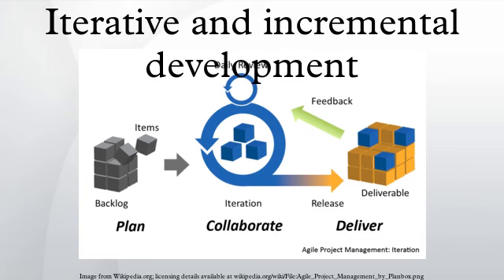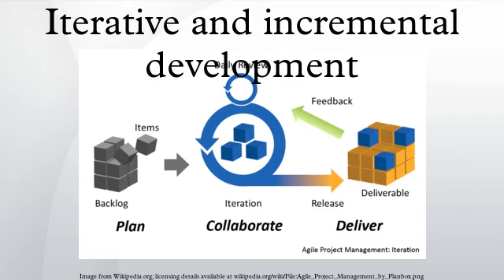Iterative and incremental development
Iterative and Incremental development is any combination of both iterative design or iterative method and incremental build model for software development. The combination is of long standing  and has been widely suggested for large development efforts. For example, the 1985 DOD-STD-2167 mentions (in section 4.1.2): "During software development, more than one iteration of the software development cycle may be in progress at the same time." and "This process may be described as an 'evolutionary acquisition' or 'incremental build' approach." The relationship between iterations and increments is determined by the overall software development methodology and software development process. The exact number and nature of the particular incremental builds and what is iterated will be specific to each individual development effort.
Iterative and incremental development are essential parts of the Modified waterfall models, Rational Unified Process, Extreme Programming and generally the various agile software development frameworks.